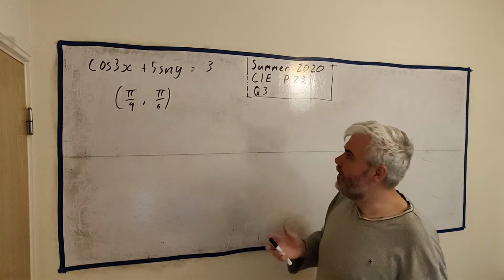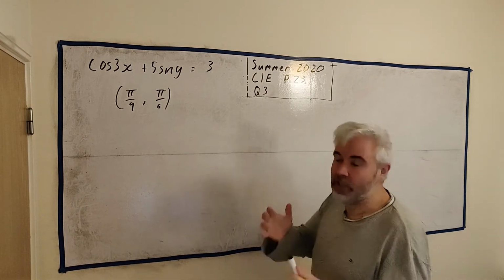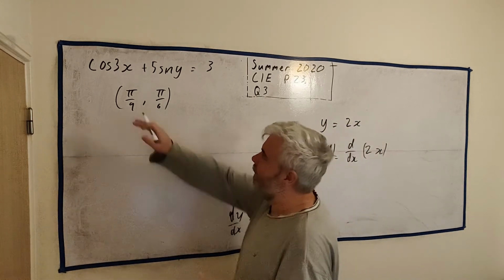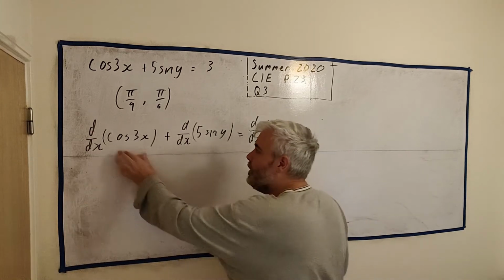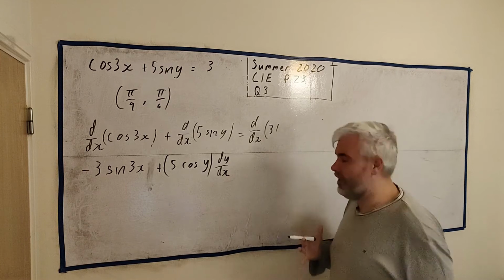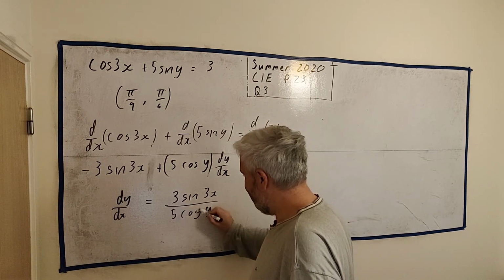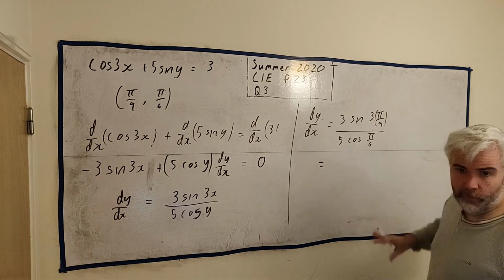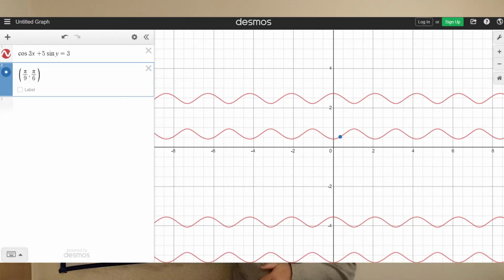Q3 Solutions for CIE mathematics 9709 paper 23 June 2020 9709/22/m/j/20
Calculus on a trigonometric equation